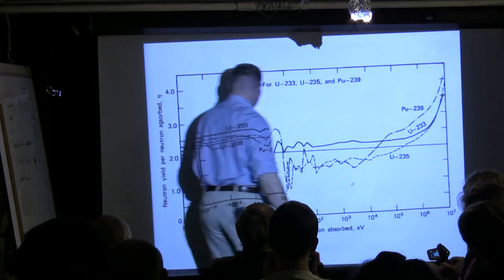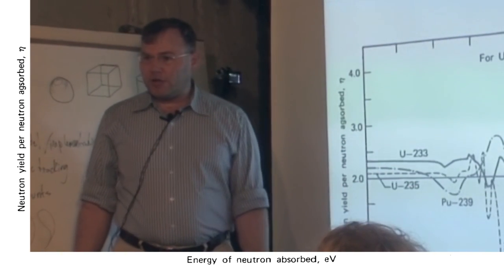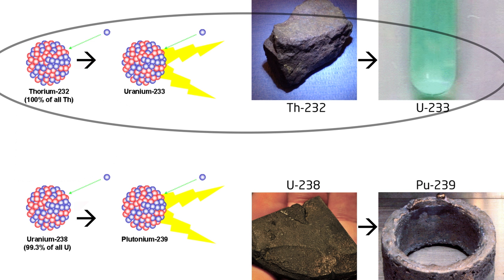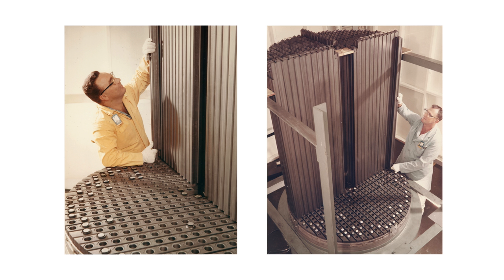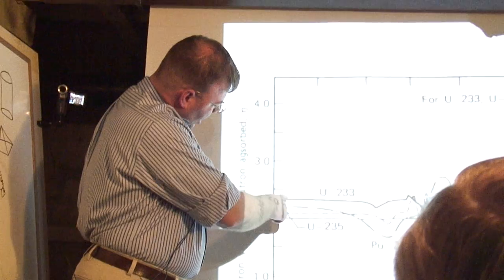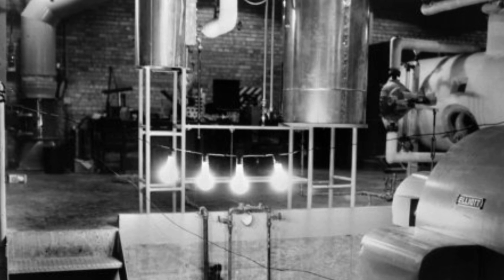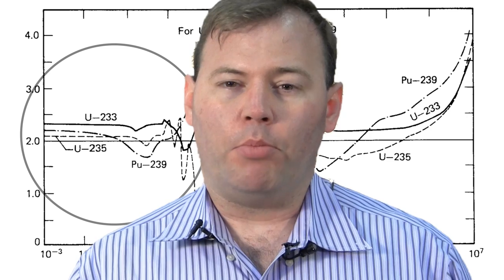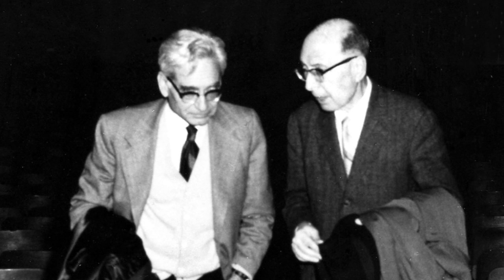Thermal-Spectrum and Fast-Spectrum - TR2016c 3h56m22s24f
Breeder reactors are either Thermal-Spectrum or Fast-Spectrum. To fully harness our nuclear fuels, a breeder reactor can breed Plutonium (from Uranium) with fast-spectrum neutrons, or breed U-233 (from Thorium) with thermal-spectrum neutrons.

Thorium is important because it can be bred into nuclear fuel in both fast-spectrum AND thermal-spectrum. Natural Uranium can ONLY be bred into nuclear fuel in the fast-spectrum.

Thermal-spectrum reactors require neutrons hit moderating material which slows them down. Slowed down neutrons are more likely to hit other atoms, and so need less nuclear fuel in their path.

Thermal-spectrum reactors need less nuclear fuel to sustain fission. Thermal-spectrum reactors can only sustain fission in the carefully designed environment of the reactor core.

Some evaluations of Thorium as a choice in nuclear fuels have only considered fast-spectrum Thorium breeders against fast-spectrum Plutonium breeders.

What makes Thorium a unique fuel choice, is the ability to fully fission it in a THERMAL-SPECTRUM reactor. It is the comparison between today's thermal-spectrum Pressurized Water Reactors against thorium breeding Molten Salt Reactors where the Thorium advantage is found.